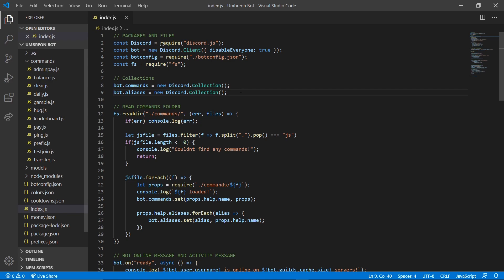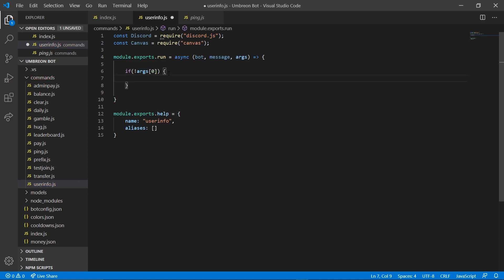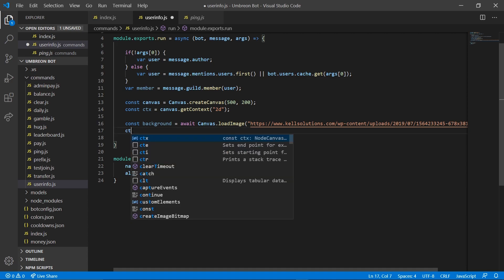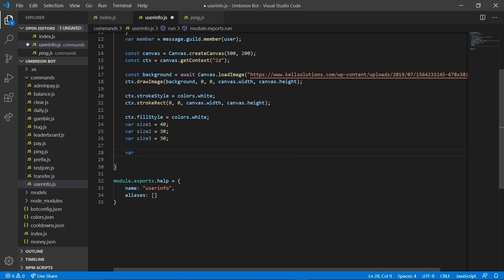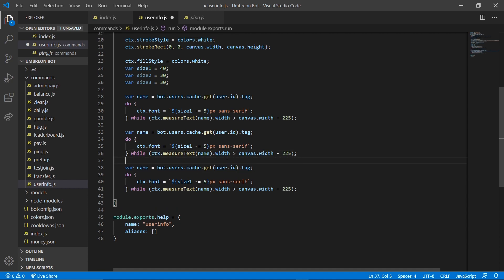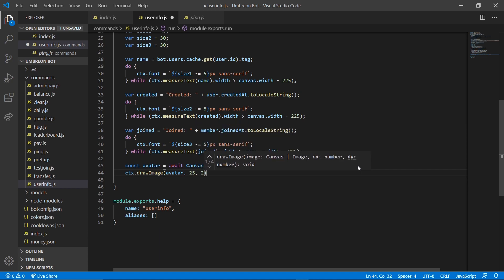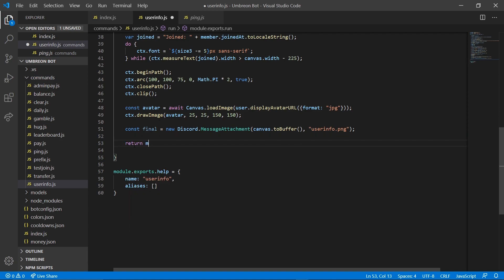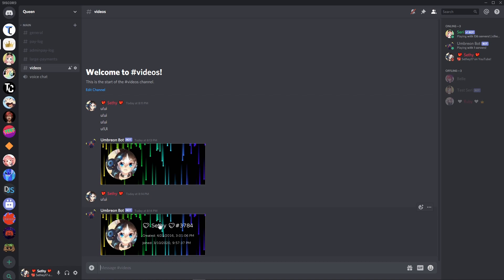How to make a Discord Bot - Canvas!